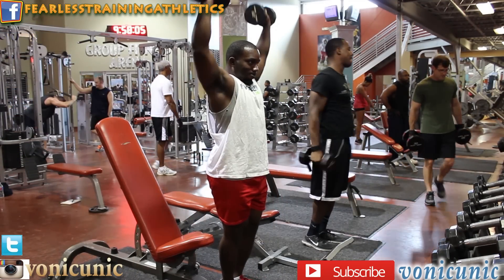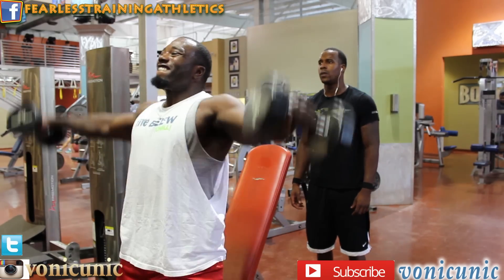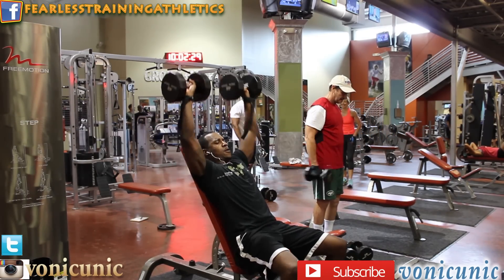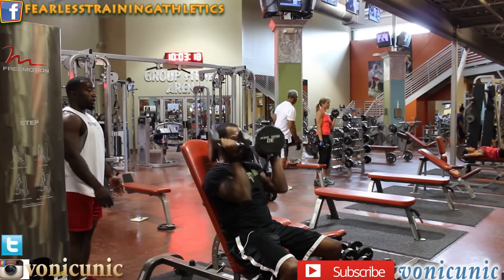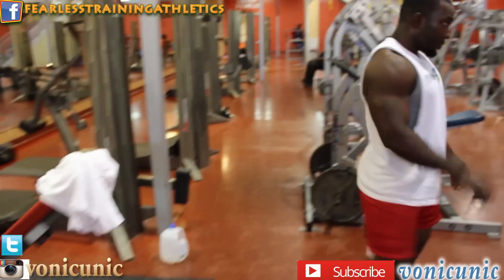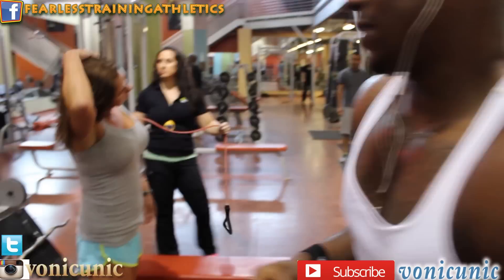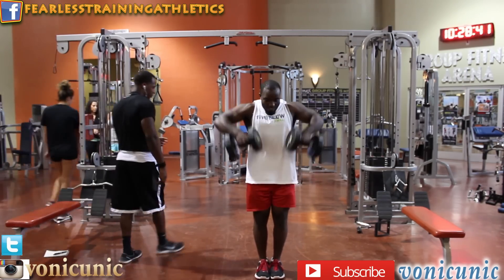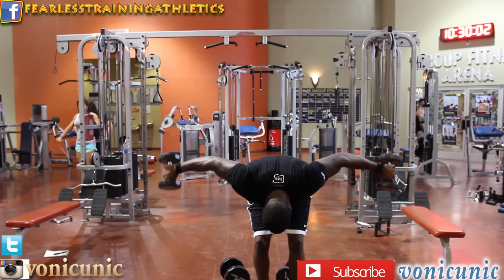TRAINING SHOULDERS WITH TITO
Finally back youtube family. Still working and hitting the gym 1-2 days a week right now until things slow down some at my job. Working out with my buddy Tito doing some fearless training style shoulder work
nick evans
outro song by @MzBlueRapDiva
leeron alexander